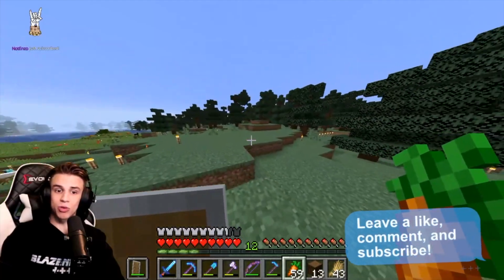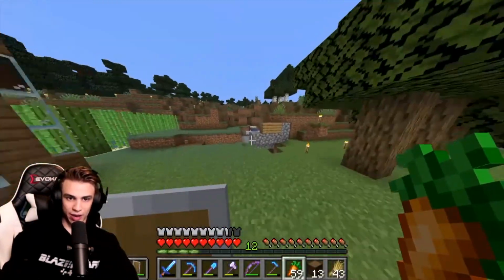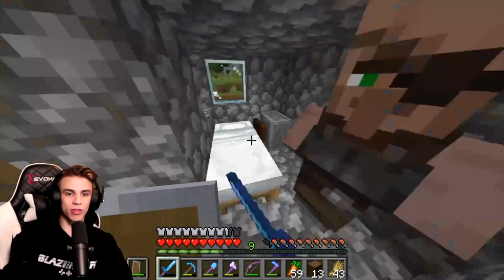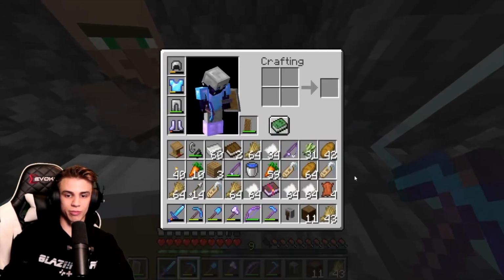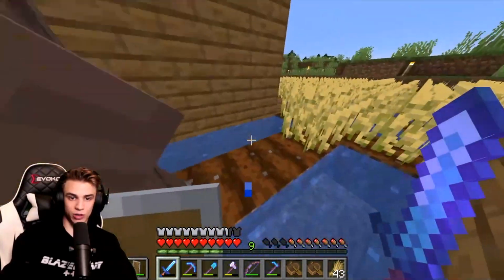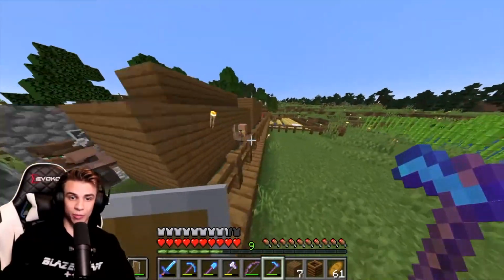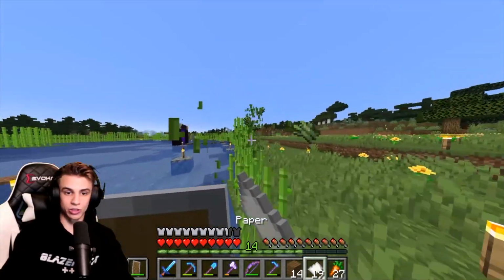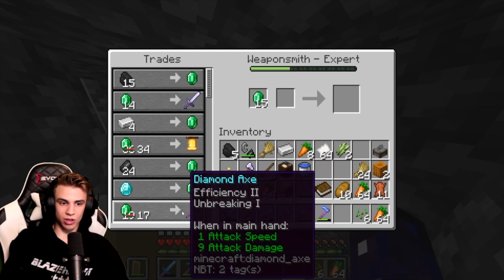HOW TO GET THE BEST VILLAGER TRADES IN MINECRAFT - Let’s Play Minecraft Episode 12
Today in this video, I play Minecraft for my twelfth episode of my Let's Play Series. I did a lot of trading with villagers and got a new mending villager.